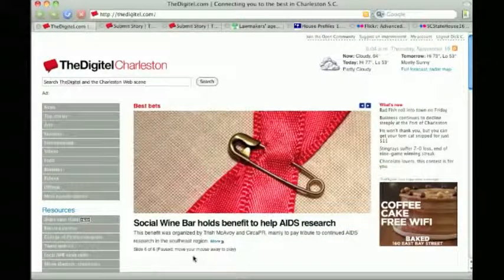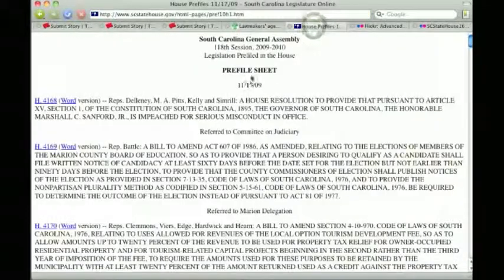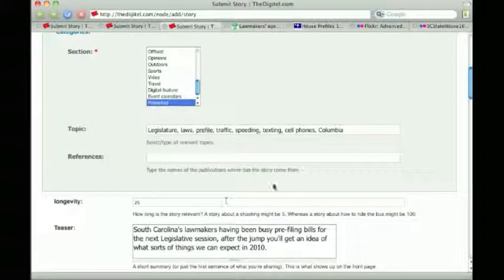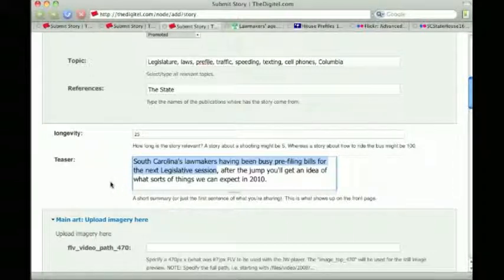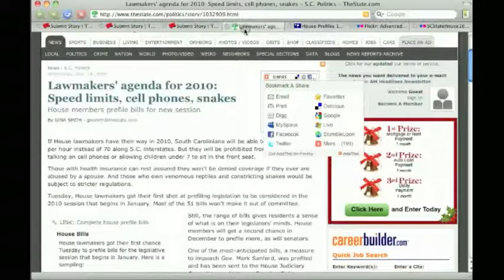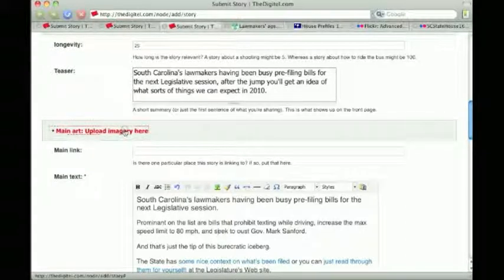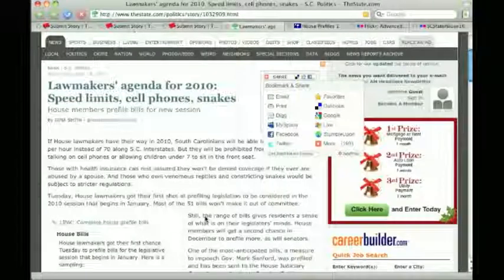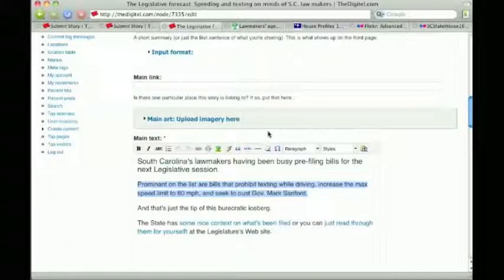TheDigitel story submission video